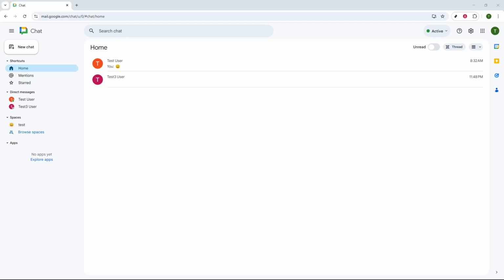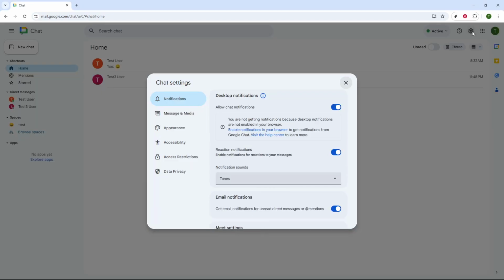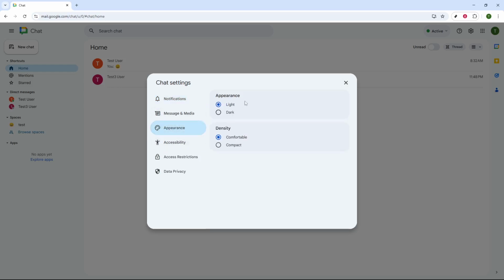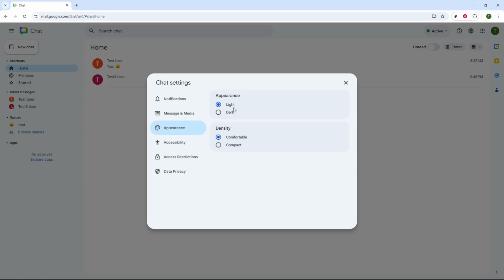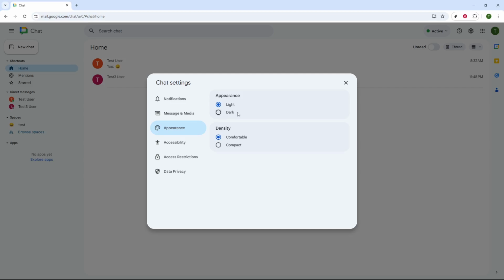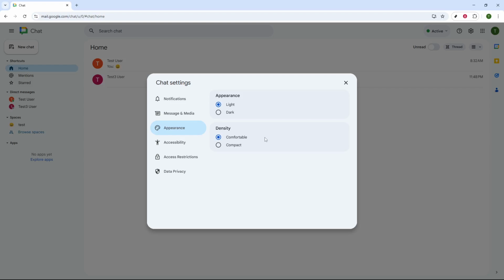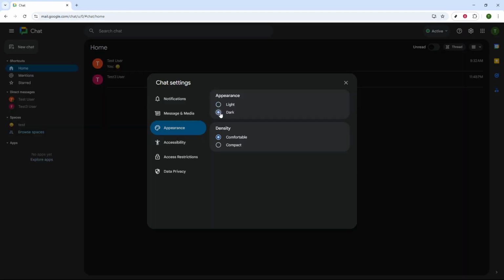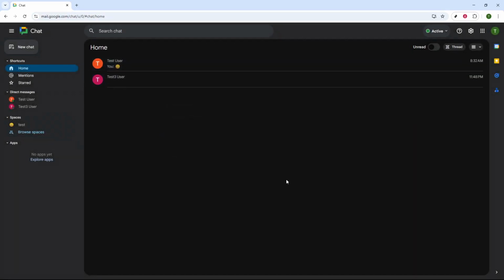How to Change Themes and Backgrounds in Google Chat (desktop) [2026 Full Guide]